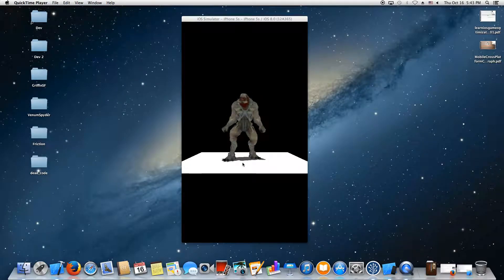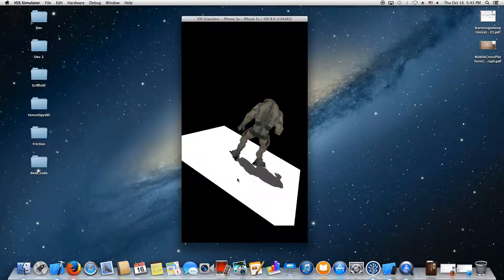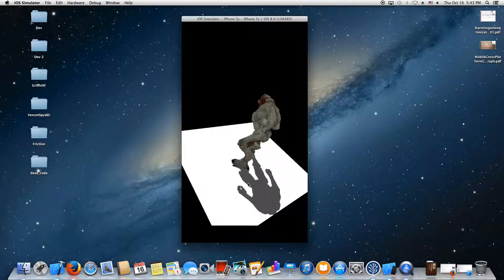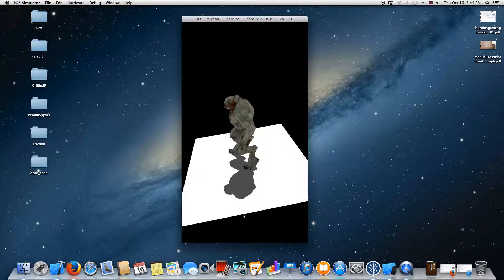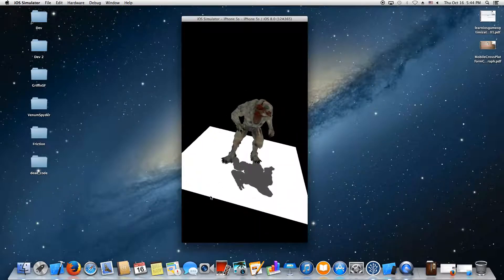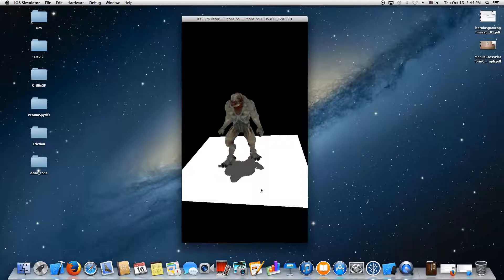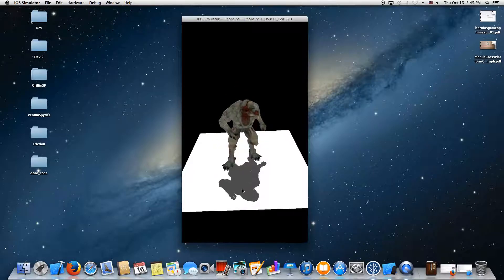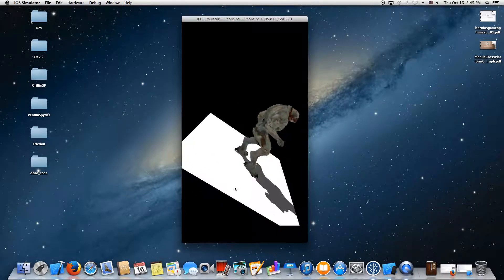Cascaded Shadow Mapping on iOS 8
This demo demonstrates that Cascaded Shadow Mapping is possible on iOS devices running at 60 frames per second.